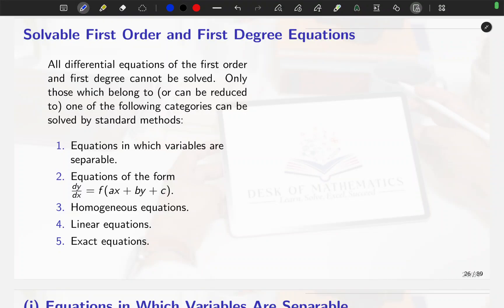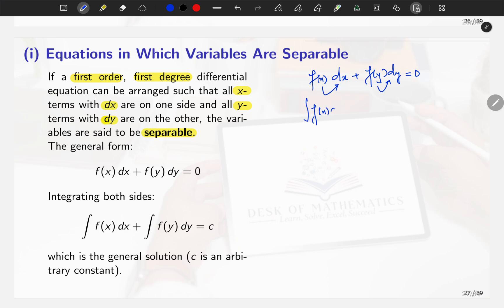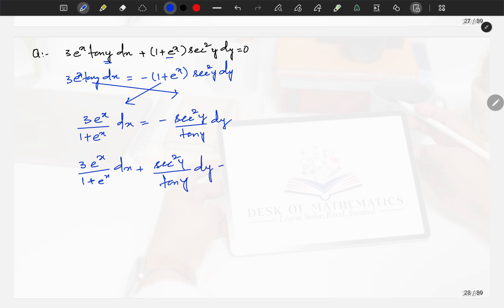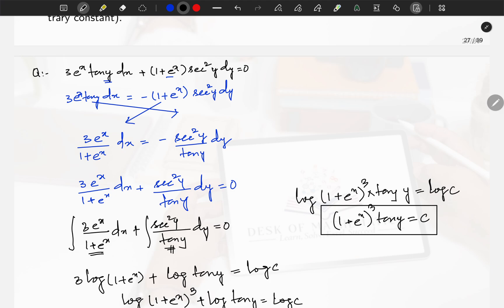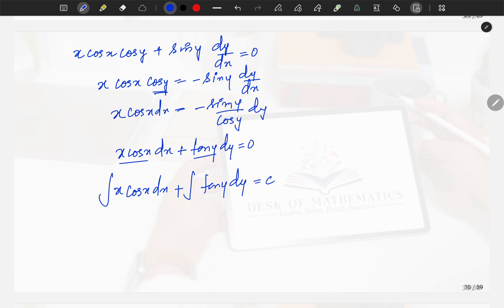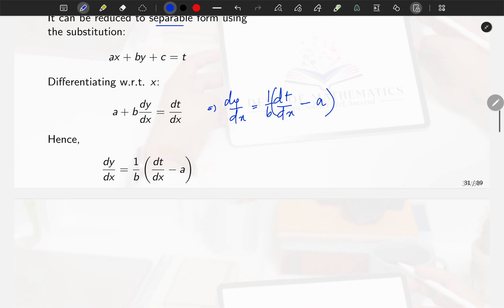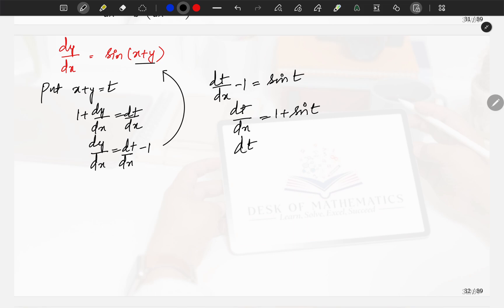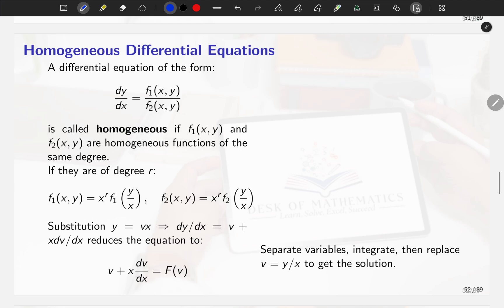Ordinary Differential Equations 3| Variable separable method | B-Tech Course | CU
🎓 BTech Mathematics – Variable Separable Method & Equations Reducible to Variable Separable Form

Welcome back to Desk of Mathematics!
In this lecture, we begin solving first-order differential equations using one of the simplest and most powerful techniques — the Variable Separable Method.

📚 What you’ll learn in this video:

Definition and concept of the Variable Separable Method

Step-by-step procedure to solve separable equations

How to reduce a given differential equation to the separable form

Several worked-out examples for better understanding

This lecture provides a solid problem-solving foundation for mastering first-order ODEs and prepares you for more advanced solution techniques in upcoming videos.

Perfect for BTech/Engineering students, mathematics learners, and competitive exam aspirants.